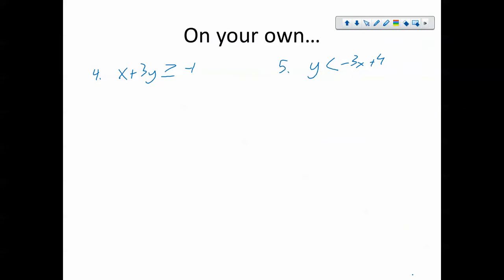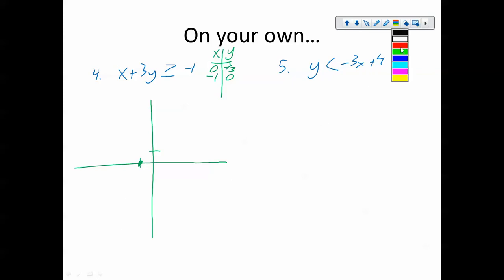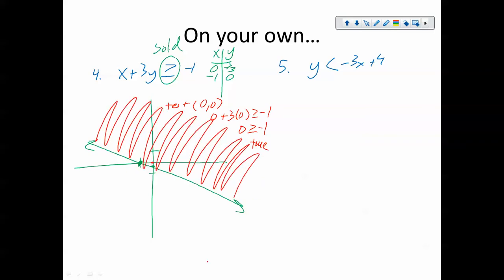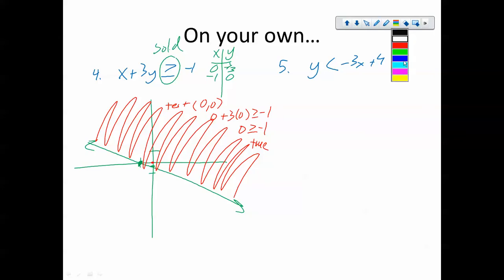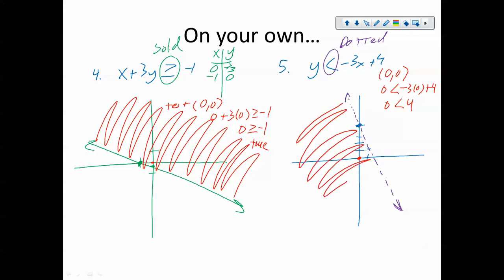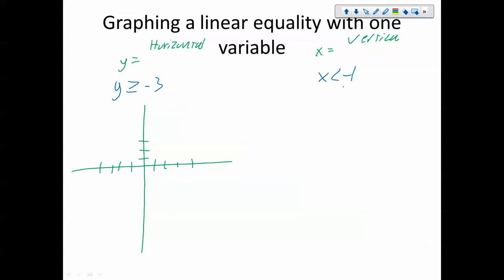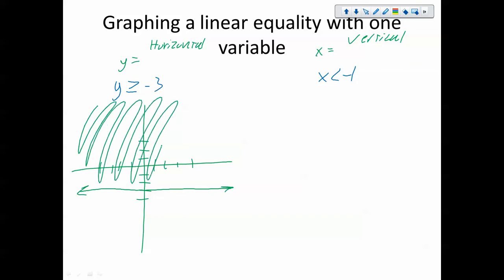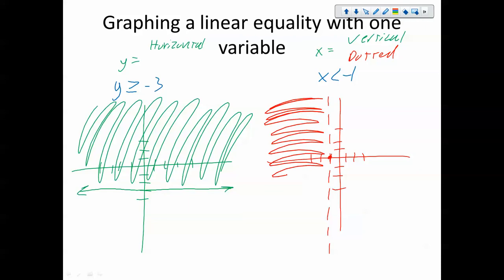5.7.4: Graphing Linear Inequalities (graphing vertical and horizontal inequalities)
In this video, we graph inequalities of vertifcal and horizontal lines.